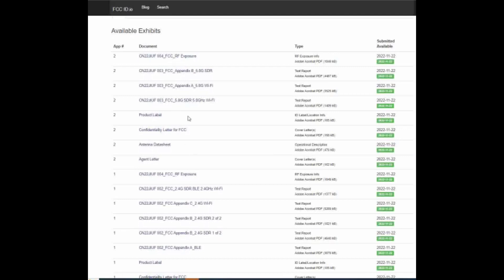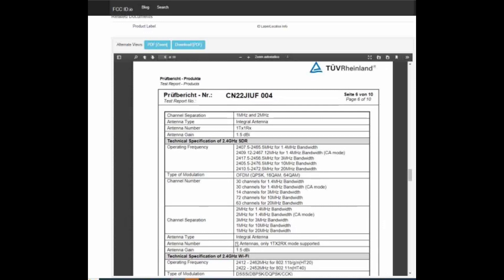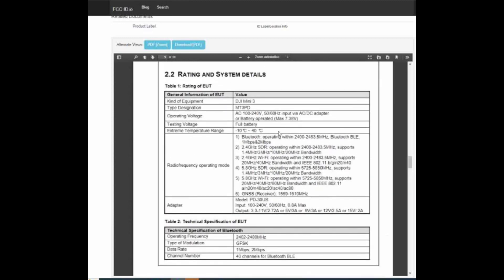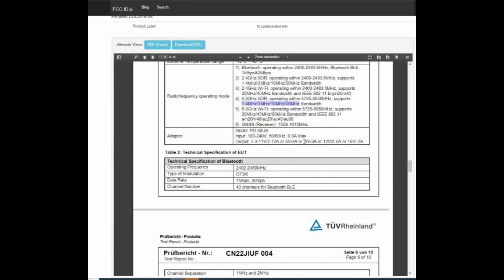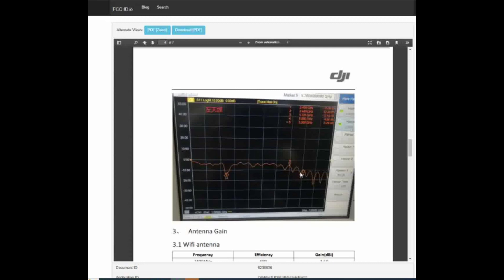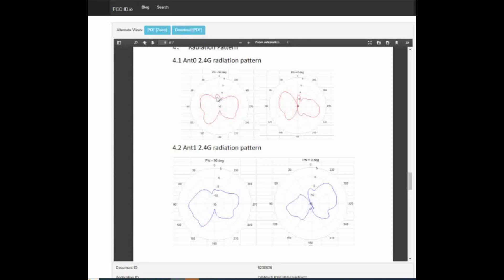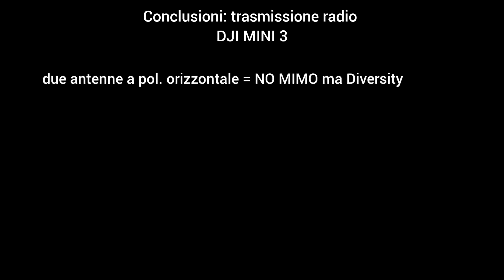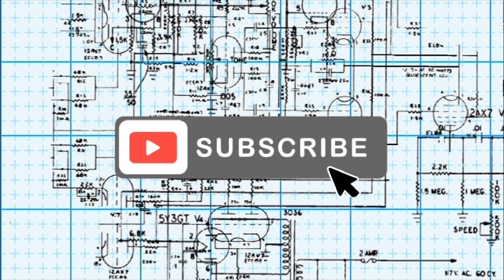DJI MINI 3 non pro...a che serve ?! Con OCUSYNC 2.0 ?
I report FCC ci dicono tanto di come erano le antenne del djimini3pro e di cosa aspettarci dal djimini3 . Impariamo a leggere questi report.

*Cosa mancherà a questo drone rispetto al DJI MINI 3 PRO?*
Oltre alle due antenne, ovviamente, mancherà un iE1000 che è il frontend radio, di solito si usa uno ogni due antenne.
Mancherà la sezione radio che crea il MIMO perché DJI ha un circuito al di fuori del frontend radio per comparare i segnali ricevuti.
Inoltre utilizzerà il vecchio processore SDR, quello del mini 2 visto che sarà molto probabilmente Ocusync 2.0
Poi forse, anche il processore principale sarà meno potente perché mancheranno i sensori frontali e quindi il software per il rilevamento degli ostacoli e forse di molte funzioni intelligenti come follow me.

*ALCUNI CONSIGLI* :

Il microfono che utilizzo è questo
La strumentazione utilizzata nei miei video e tanto altro, lo trovate qui:
Gruppo Facebook in cui partecipo insieme a *Quadricottero News, Dronezine, Andrea Pinotti, Vincetech* e tanti, tanti altri: